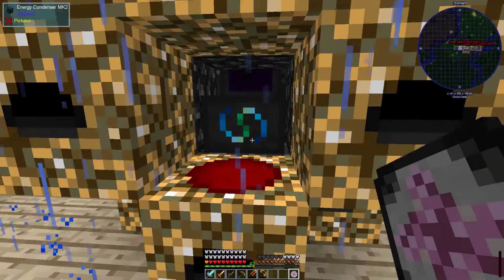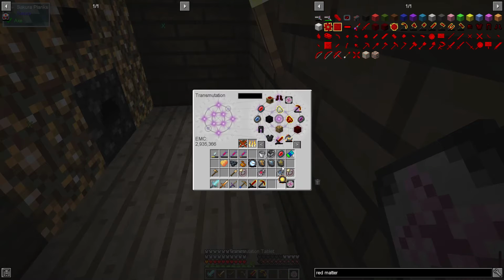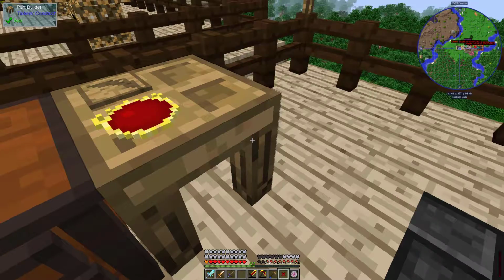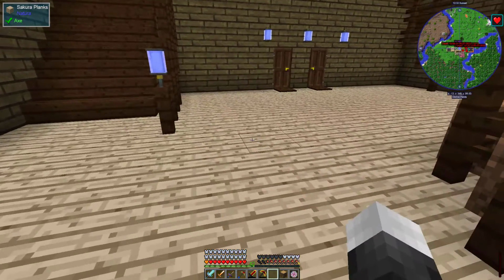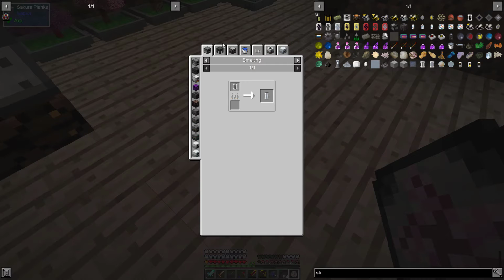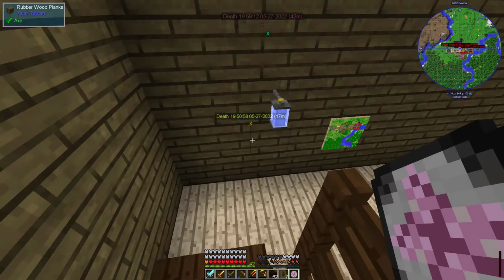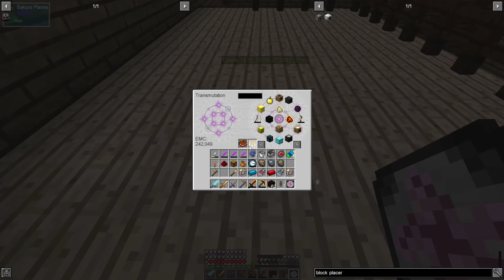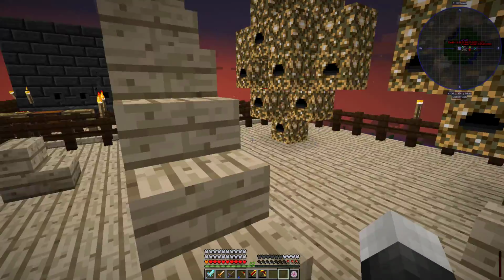minecraft dungeons dragons and space shuttles episode 37 fully automating